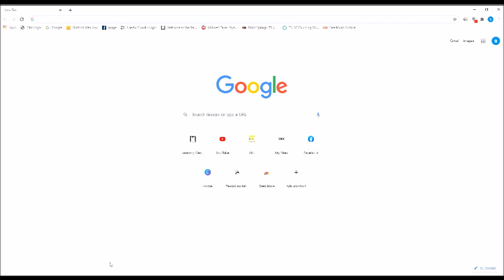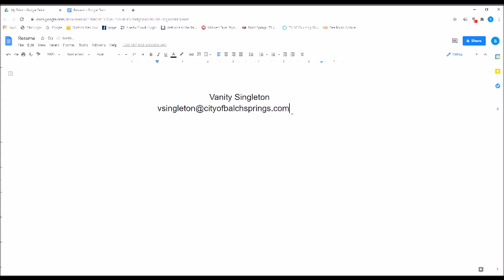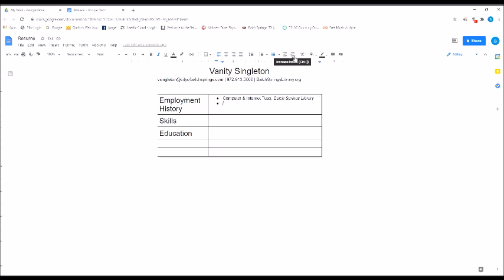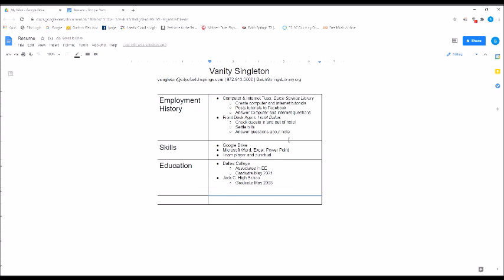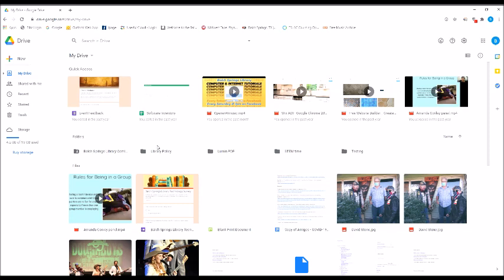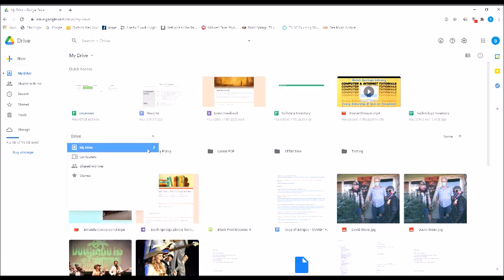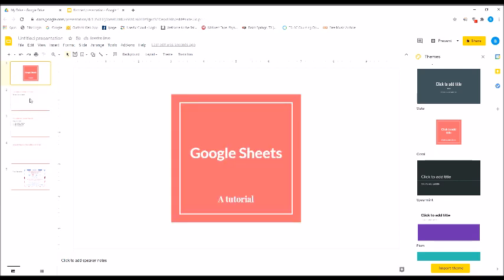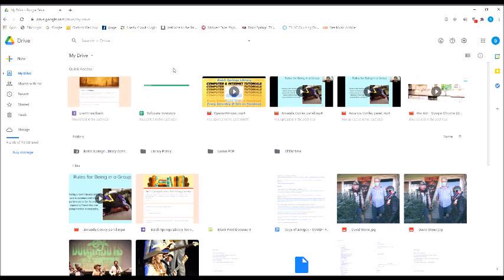GoogleDrive Basics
Quick and rough guide to using Google Docs, Sheets, and Slides.